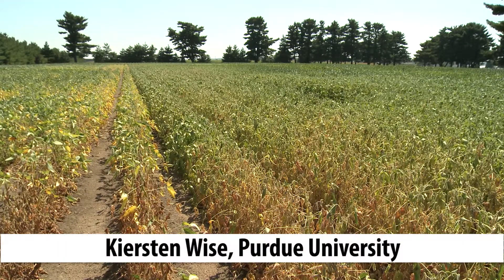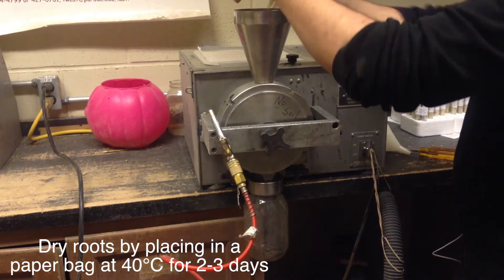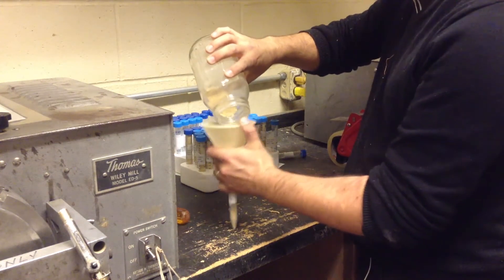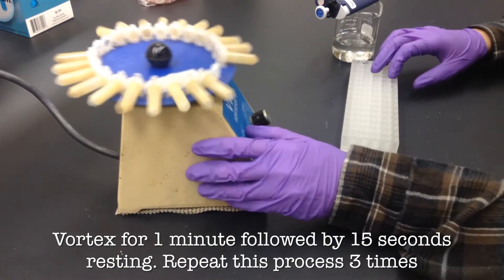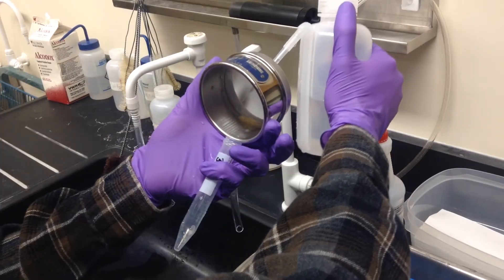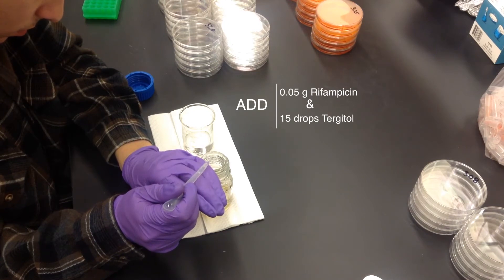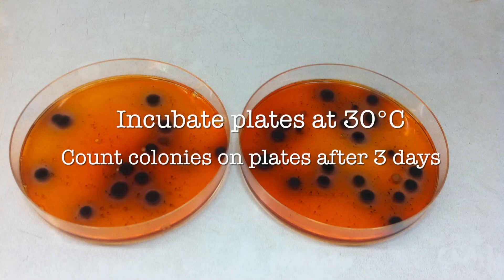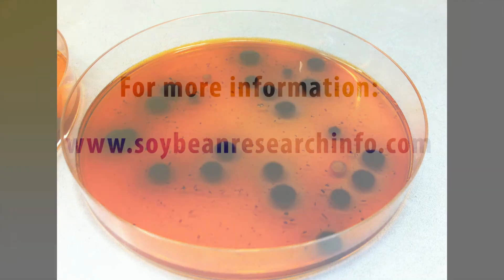Charcoal Rot in the North Central Region: Isolation and Quantification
How to isolate and quantify the fungus that causes charcoal rot, Macrophomina phaseolina, in soybean stems, by Kiersten Wise, field crops plant pathologist at Purdue University.